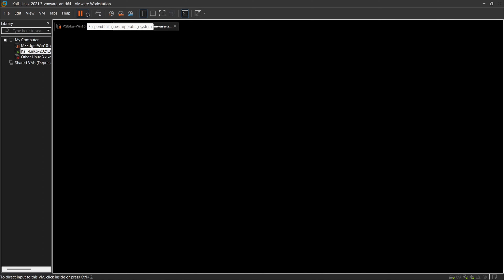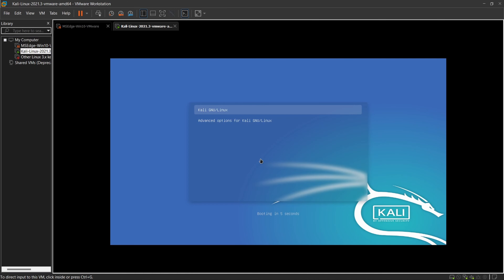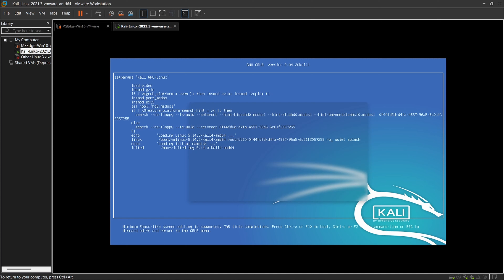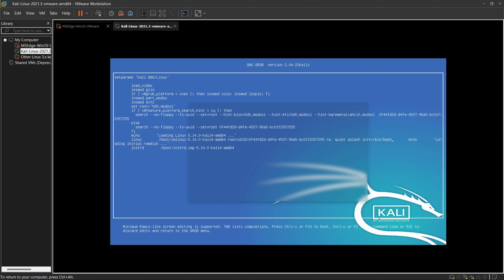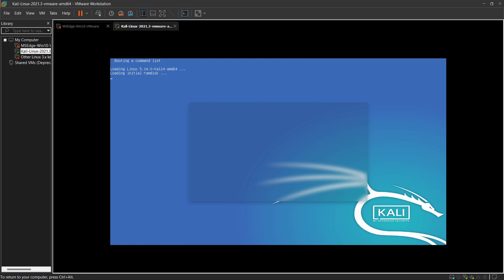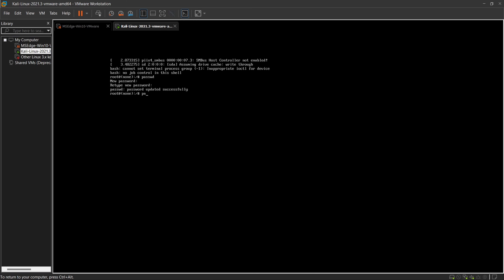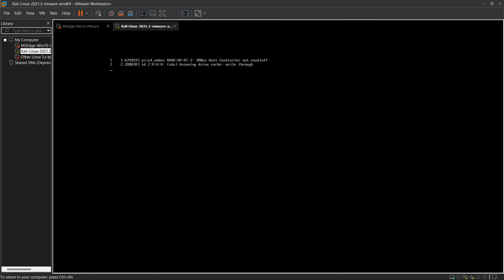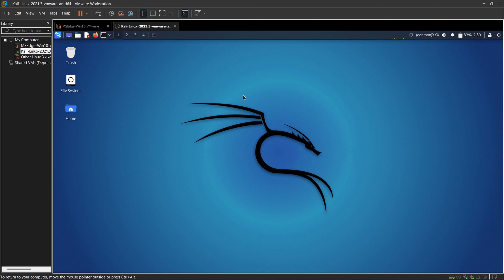How to Recover Lost or Forgotten Kali Linux Passwords? Kali linux 2022